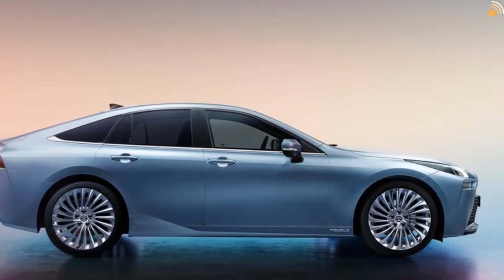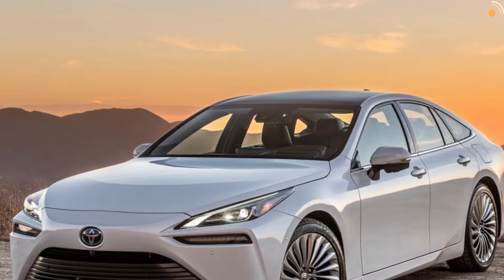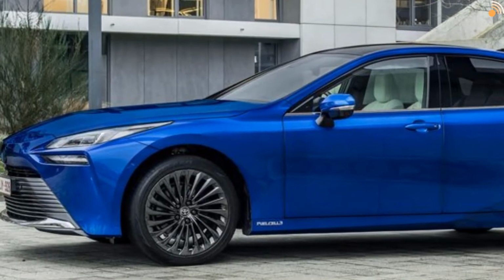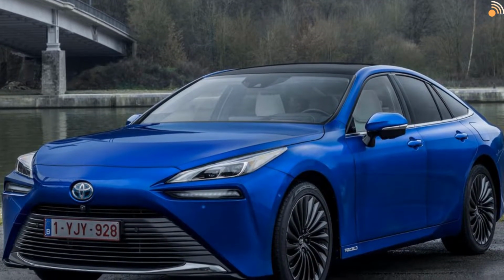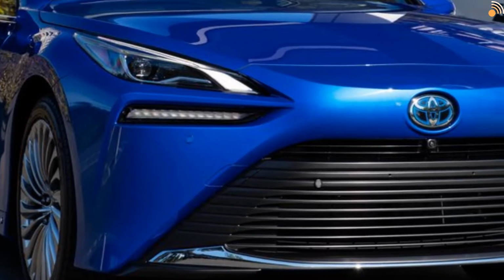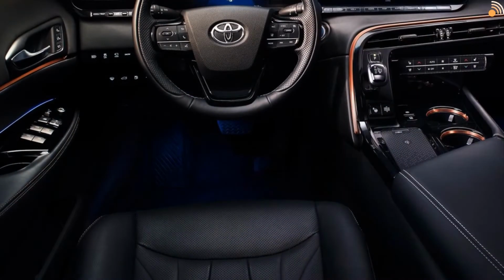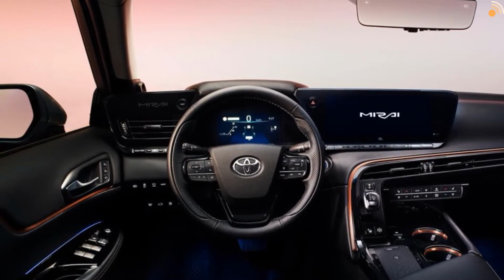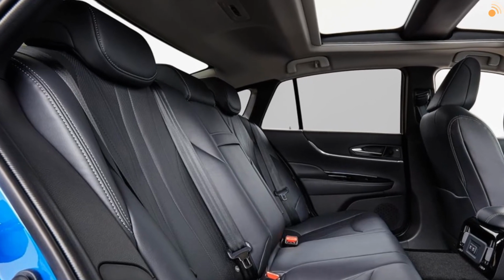2022 Toyota Mirai - beautiful sedan!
Toyota's vision for a future sustainable hydrogen society recognises the value of hydrogen as a viable and plentiful resource for carrying and storing energy. It has the potential to deliver zero carbon mobility, not just in road vehicles but equally in trains, ships and planes, and to generate power for industry, businesses and homes. It's also an efficient means of storing renewable energy and can be transported to where it's needed.

Toyota began development of a hydrogen fuel cell electric vehicle in 1992, successfully introducing the Mirai sedan to world markets in 2014. This breakthrough achievement was founded on the company's world-leading experience in hybrid technology, the core technology for a wide range of different electrified vehicle powertrains.
The basic concept of hybrid power has successfully been adapted to produce Hybrid Electric (HEV), Plug-in Hybrid Electric (PHEV), Battery Electric (BEV) and - starting with the Mirai - Fuel Cell Electric Vehicles (FCEV). Each has qualities suited to different mobility requirements: for example, BEVs for shorter commutes and urban driving; HEVs and PHEVs for general and longer distance personal travel; and FCEVs for larger and heavier passenger cars, heavy-duty vehicles and public transport..

If You Want To Search By Brand Like:
1) BMW
2) Mercedes
3) Audi
4) Range Rover , Land Rover & Jaguar
4) KIA
5) Lexus
6) McLaren
7) Honda
8) FORD
9) Lamborghini
10) Toyota
11) Hyundai
12) Isuzu
13) Acura
14) Etc

Toyota Mirai
Mirai 2021
2021 Mirai
New Toyota Mirai
New Mirai
Toyota Mirai hydrogen car
Toyota Mirai interior